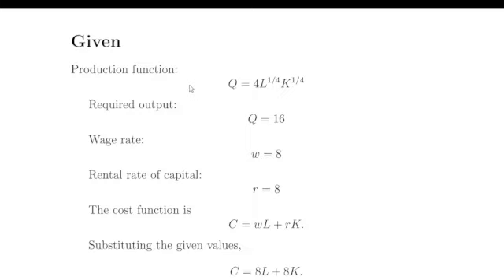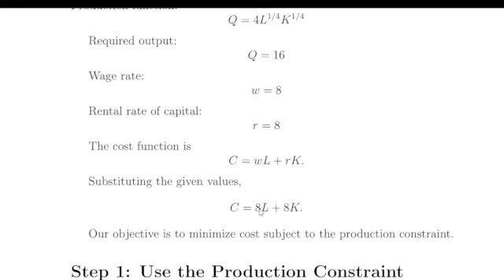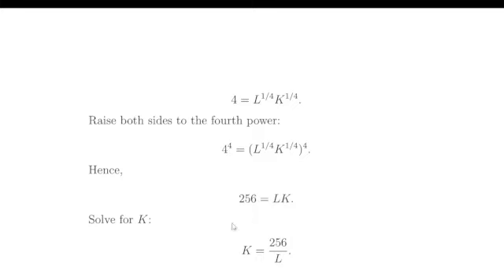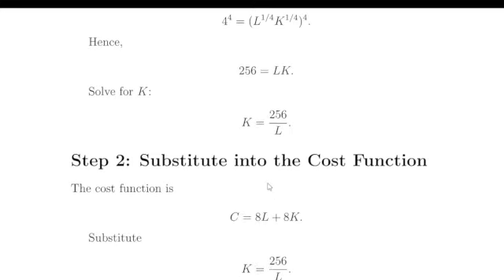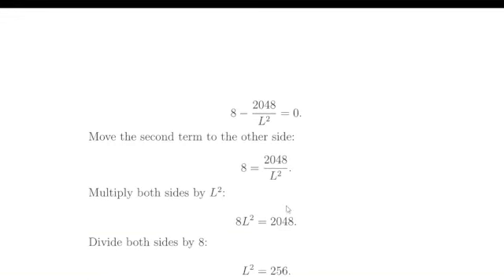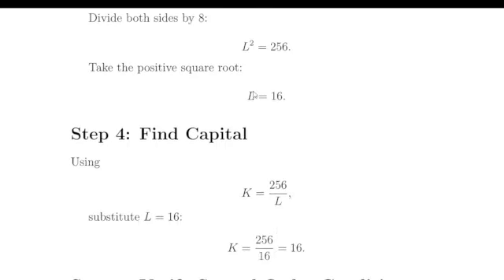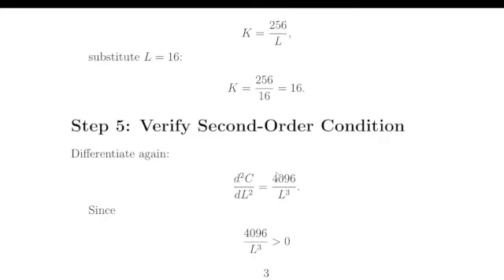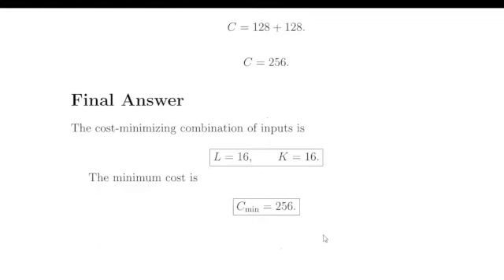Cost Minimization Using the Substitution Method | Production Function Example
In this video, we solve a cost minimization problem using the substitution method with a Cobb–Douglas production function. The solution is explained step by step and is fully written in LaTeX, making it ideal for students preparing assignments, reports, or exams.

Problem Given:

    Production function: Q=4L1/4K1/4
    Output level: Q=16
    Wage rate: w=8
    Rental rate of capital: r=8

What you'll learn:

    How to derive the production constraint
    How to express one input in terms of the other
    How to substitute into the cost function
    How to differentiate and find the critical point
    How to verify the second-order condition
    How to calculate the minimum cost

This tutorial is suitable for students studying:

    Microeconomics
    Managerial Economics
    Production Economics
    Mathematical Economics
    Operations Research
    Calculus for Economics

Cost minimization, substitution method, Cobb-Douglas production function, constrained optimization, economics, calculus, LaTeX, mathematical economics, production function, optimization, microeconomics, step-by-step solution.